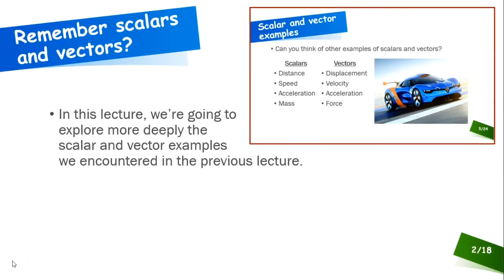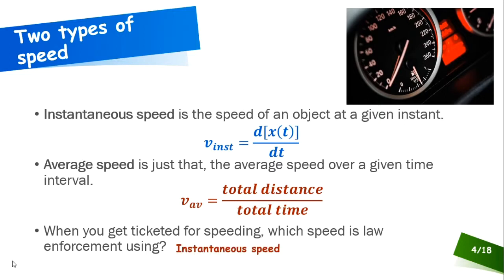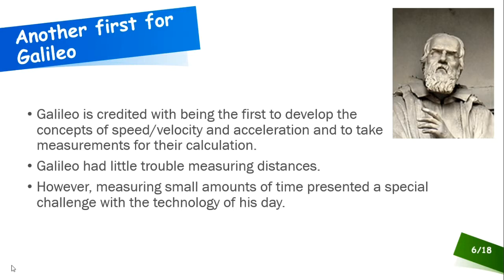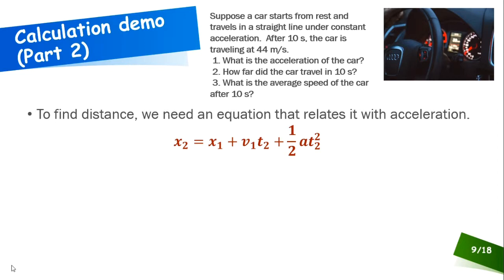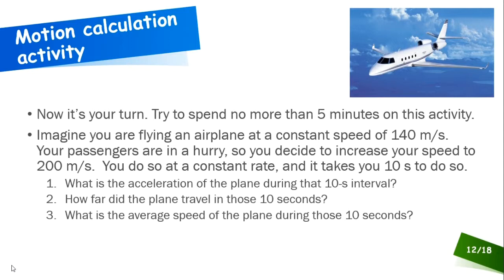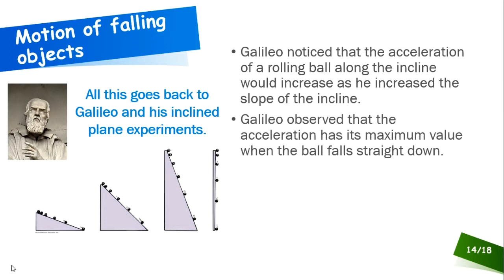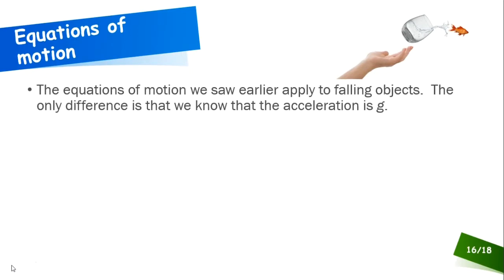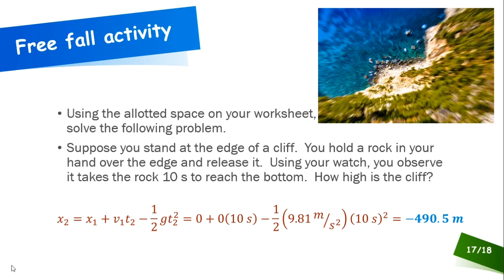PHYS 100 Lecture 04 Ch 03